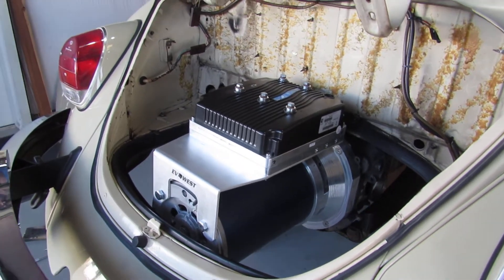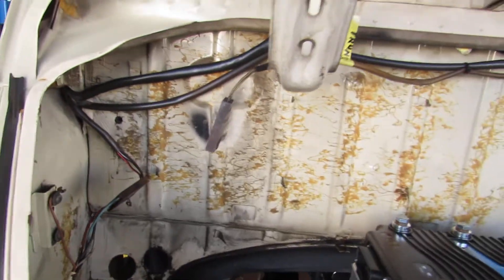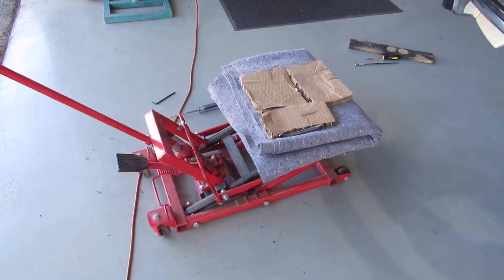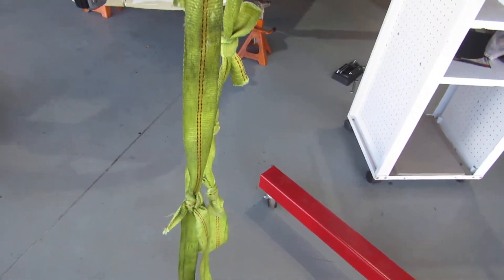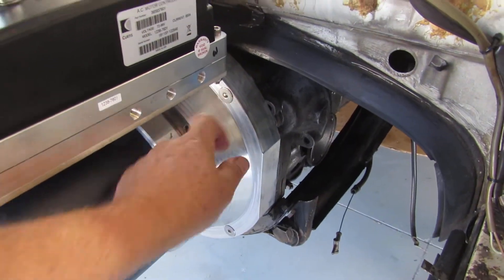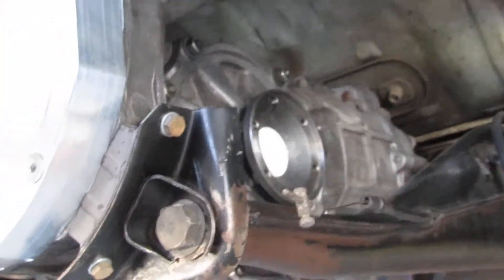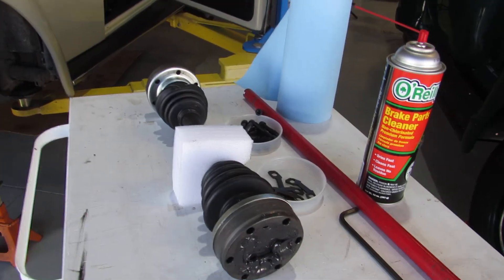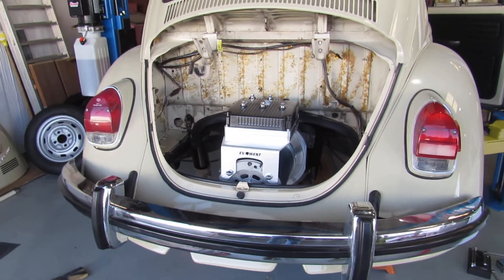1971 VW Super Beetle EV Conversion...Motor is in!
Took a little bit of work, but the motor is in place, fits great and really looks nice, kind of odd seeing such a high tech part in an old school car like this..
Next step...install c/v shafts, attach a firewall cover (aluminum), and mount the battery charging unit. more parts from EV West on the way (I think)...